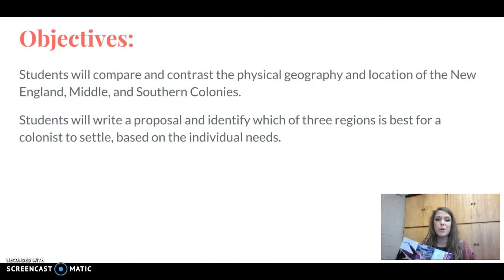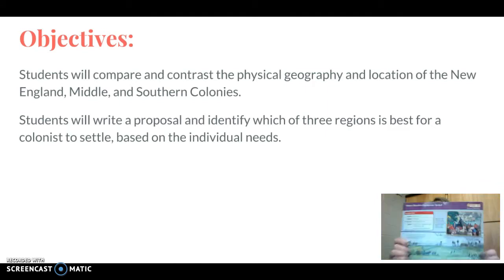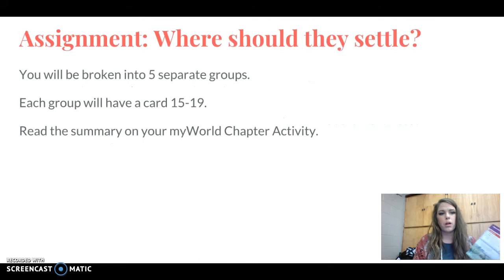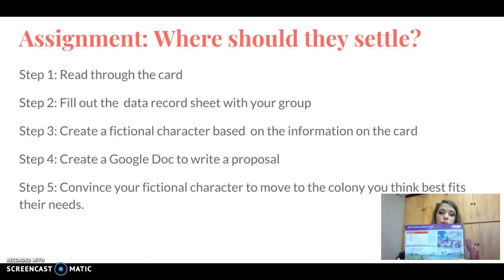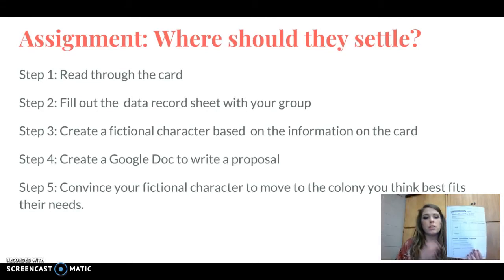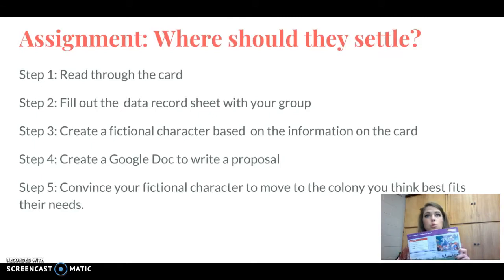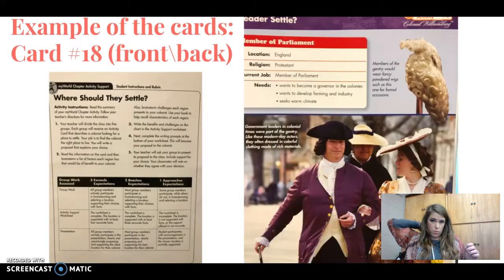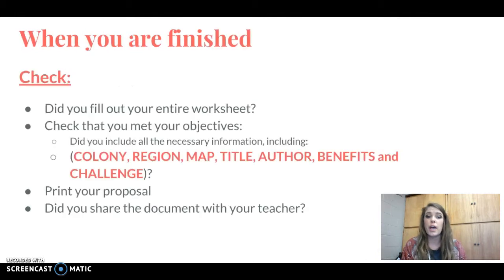Write a proposal using Google Docs